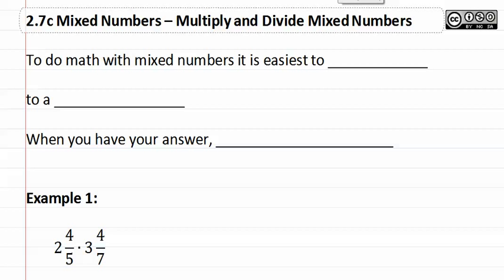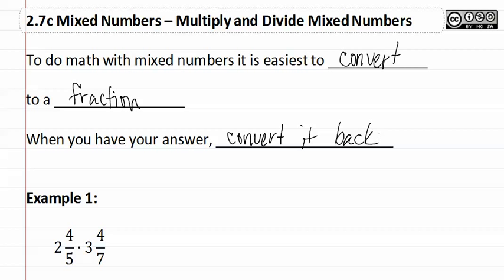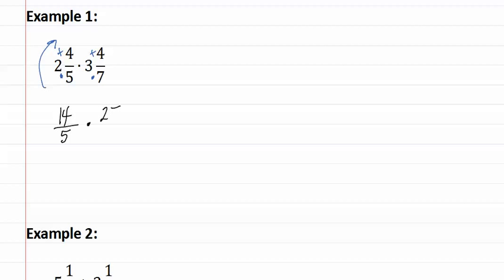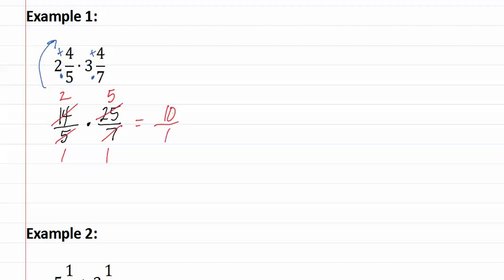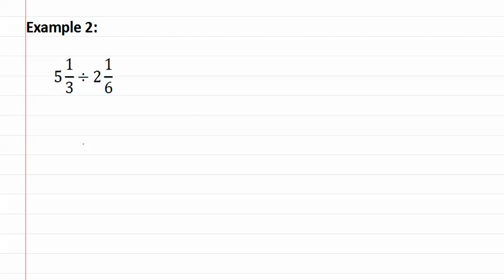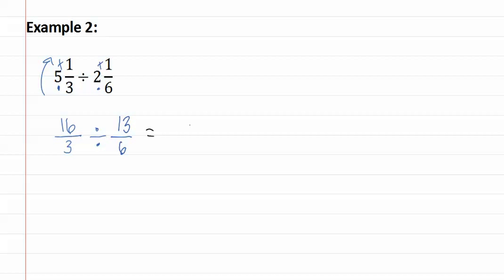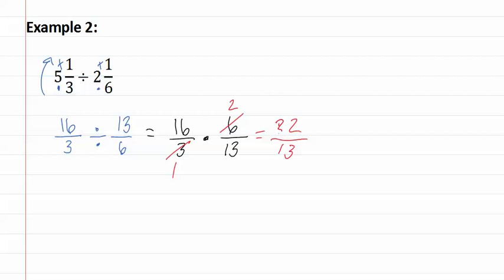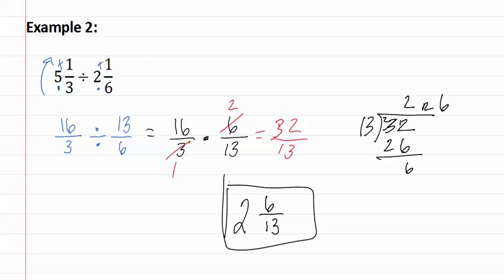2.7c: Multiply and Divide Mixed Numbers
2.7 Mixed Numbers
Instructor: M.Whitney